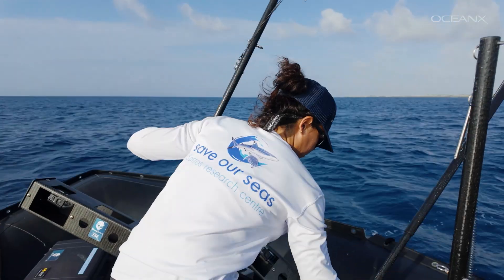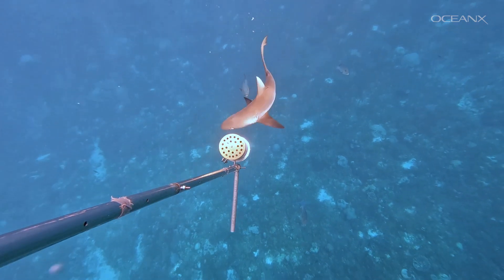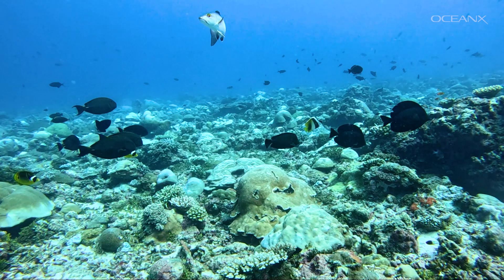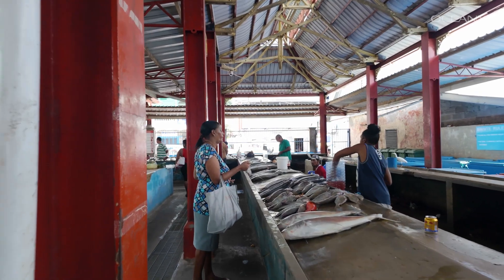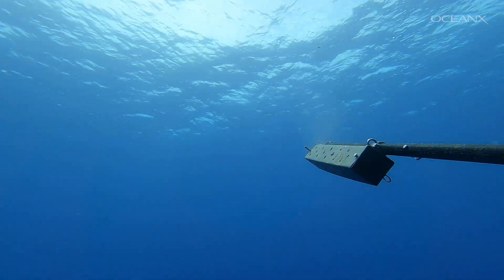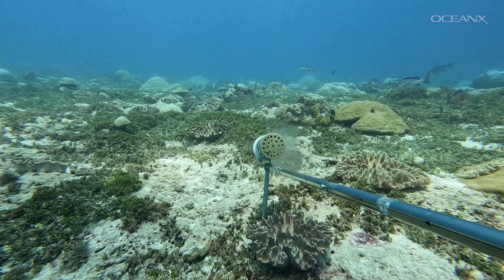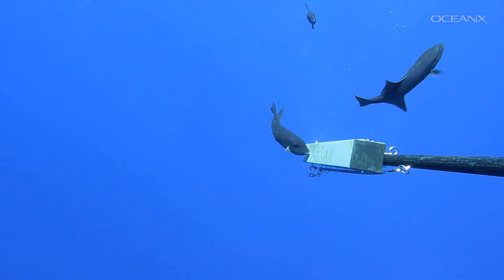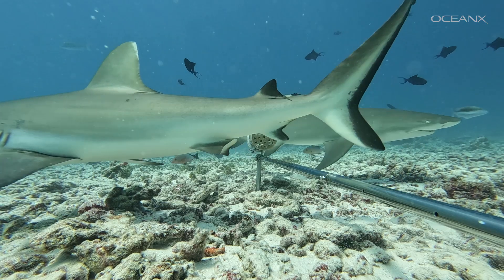Fishing for Footage: Baited Remote Underwater Video Systems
Baited Remote Underwater Video Systems, or BRUVS, are an increasingly popular method of studying marine communities. They're non-invasive, and they help give scientists a more complete look at what species live in a habitat than could ever be achieved by scuba diving. BRUVS can even be used to see animals in the vast open ocean, a place humans rarely get to explore. Meet the team that joined OceanX to deploy BRUVS in the Seychelles, and see some of the amazing footage they collected!